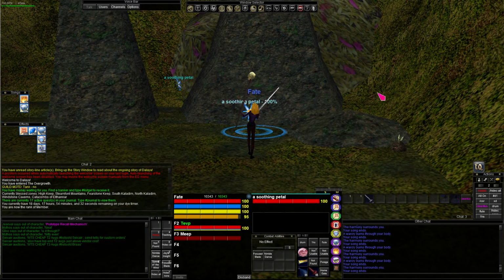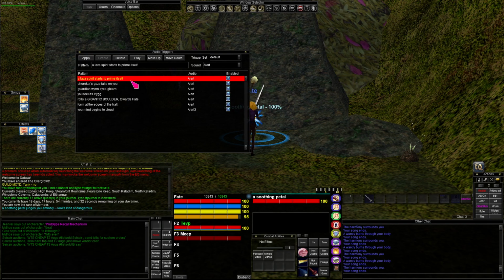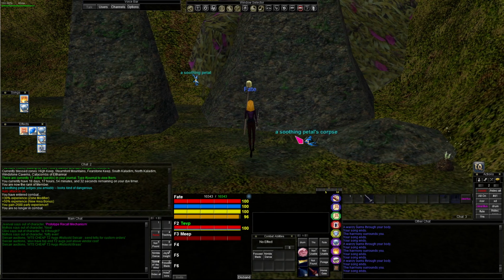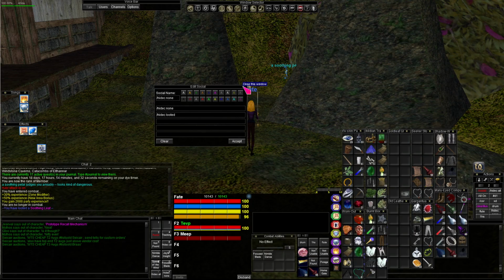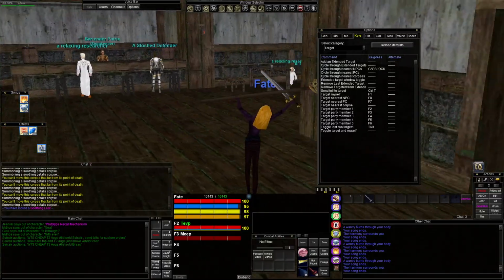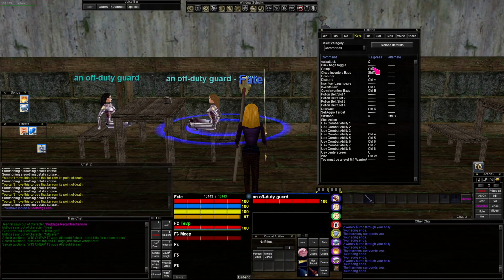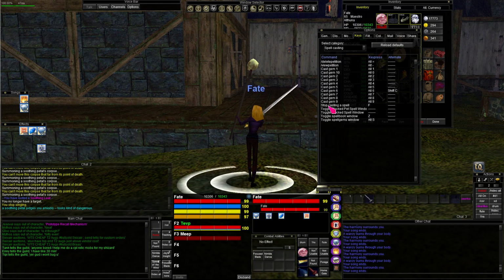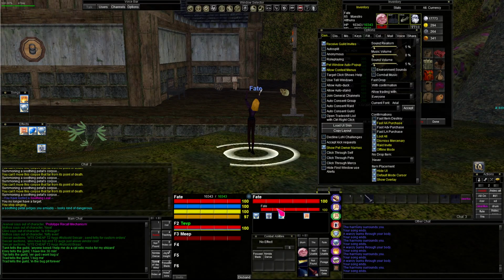Tevtips for Dalaya - UI, Macro, Keybind stuff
few other universally useful macros are stuff like:

to target what someone else is targeting
/assist Name

to assist your current target you can just
/assist

to toggle automatically autoattacking when you assist
/assist on/off